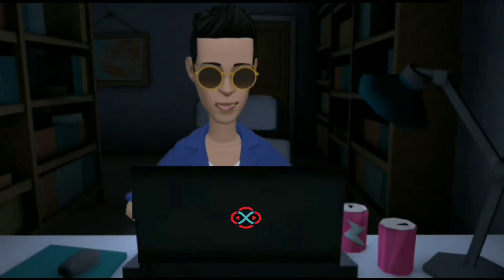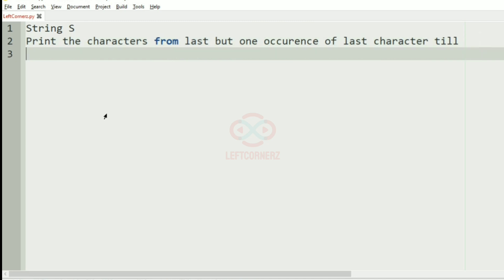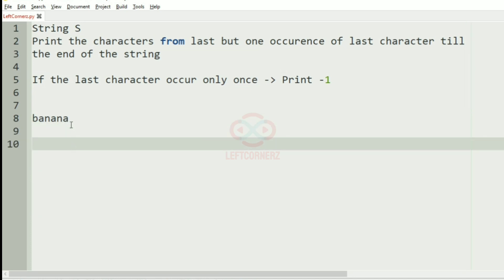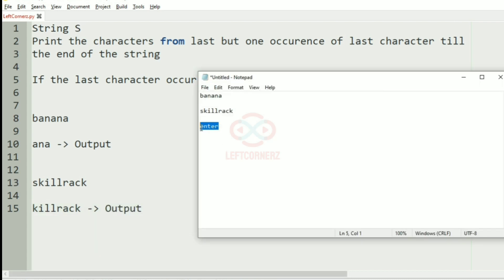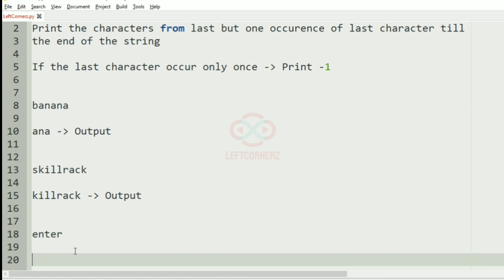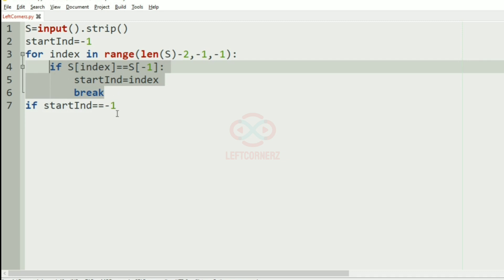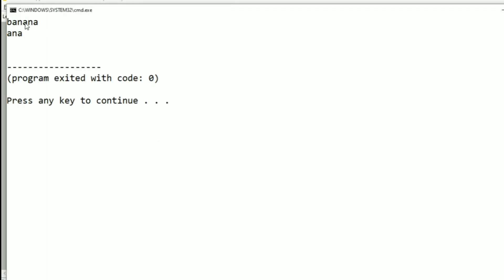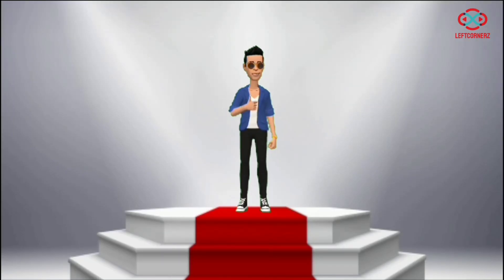skillrack daily challenge logic and solution - last character - last but one (28-01-2021) [id-7529]